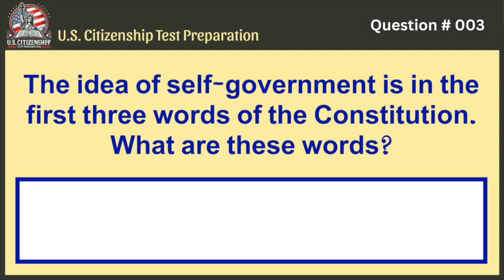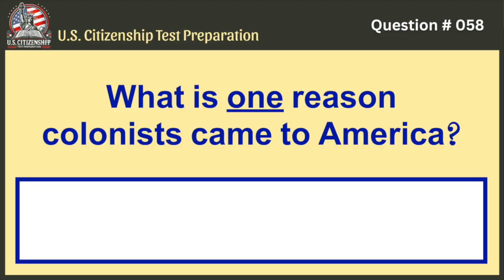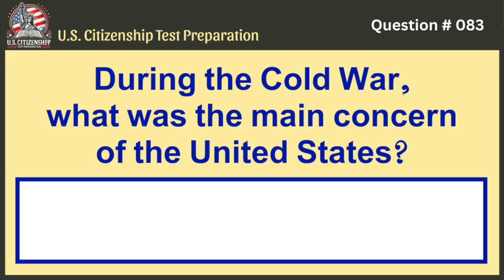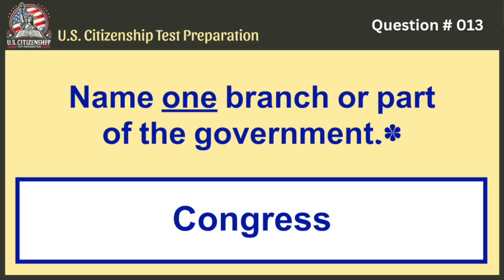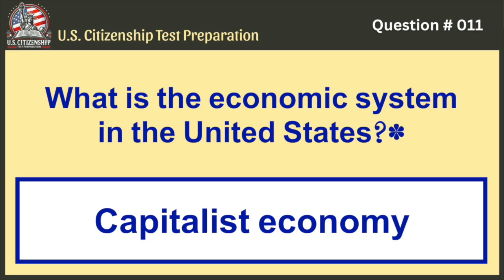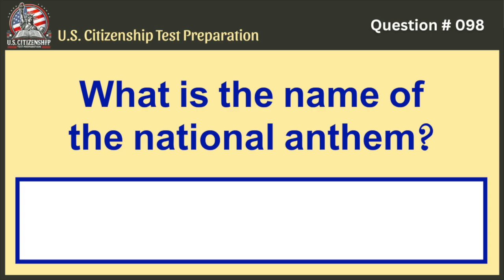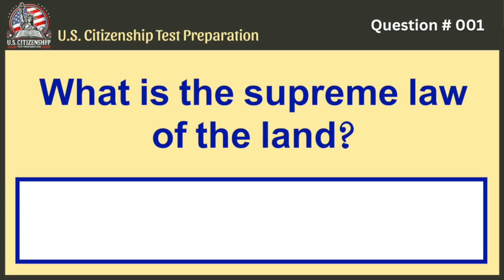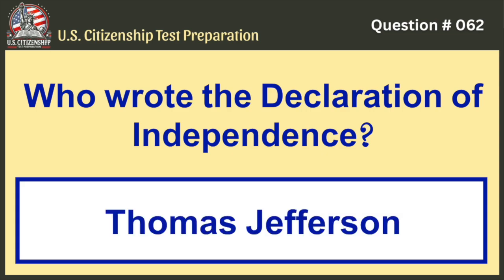2025 random 100 civics questions and answers - Pass U.S. citizenship test I N400 Interview